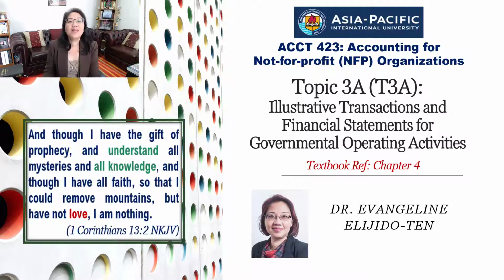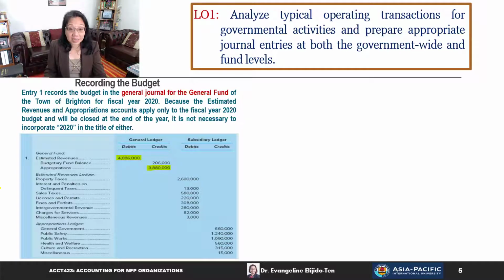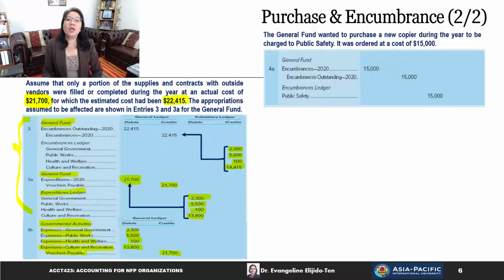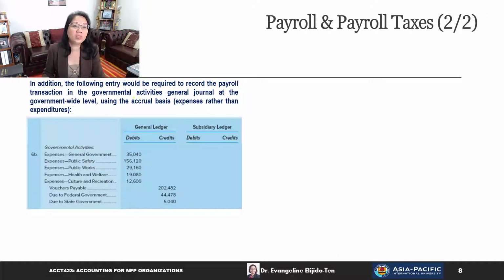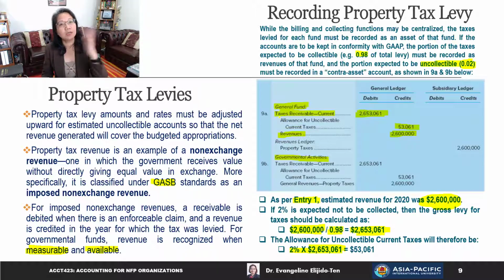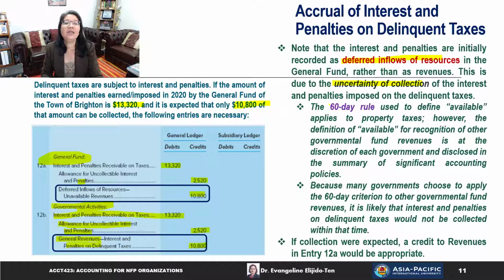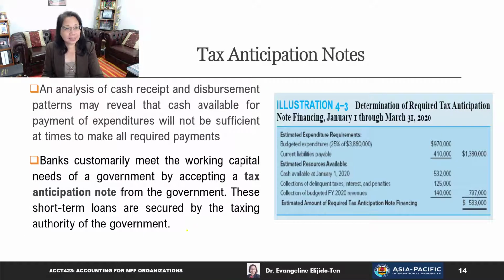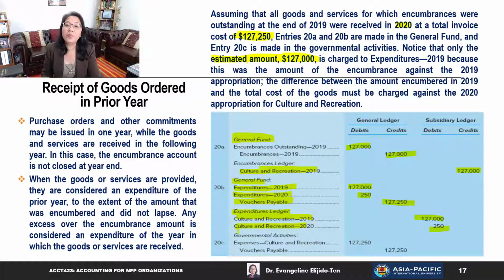3A-Financial Statements for Governmental Operating Activities-Part1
3a-EvaLecture-Accounting for Not-for-Profit Entities